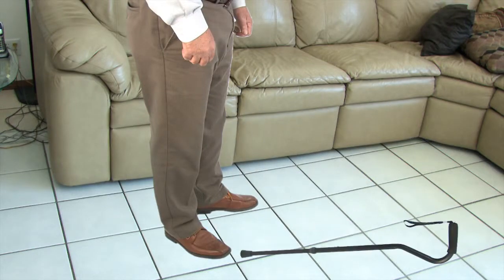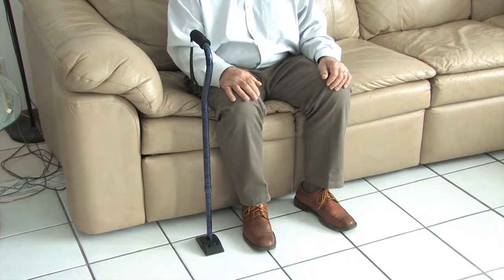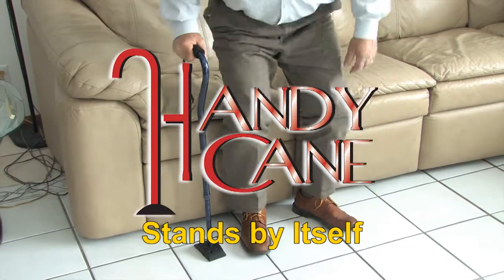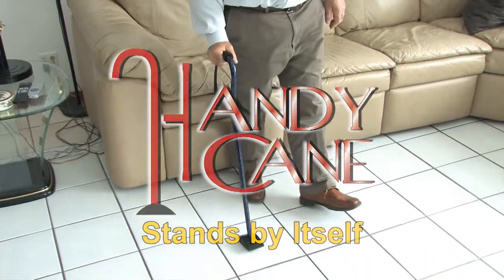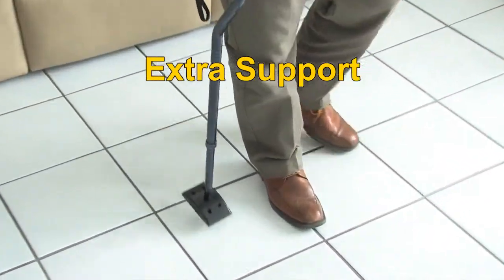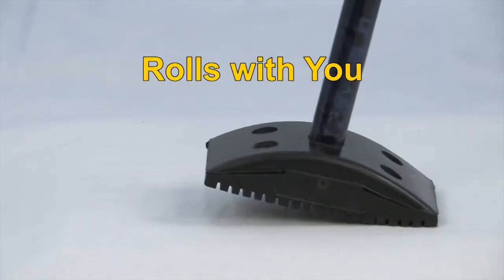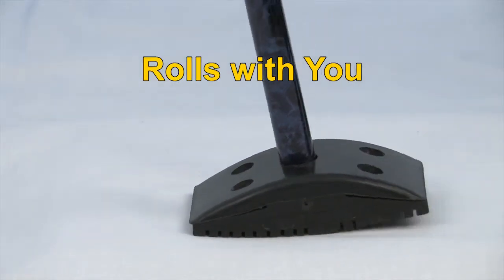HandyCane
HandyCane is a walking cane support that goes on the bottom of your cane and rolls with you while providing extra support. It also stands by itself.